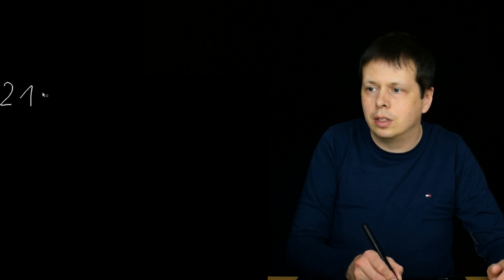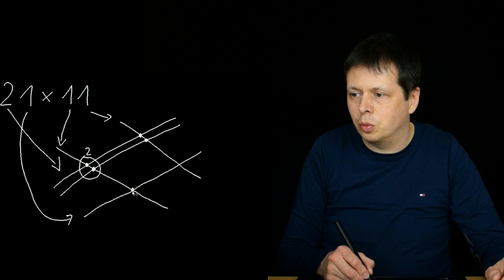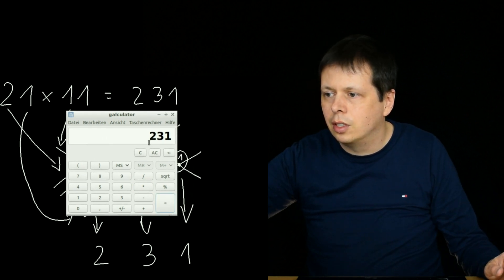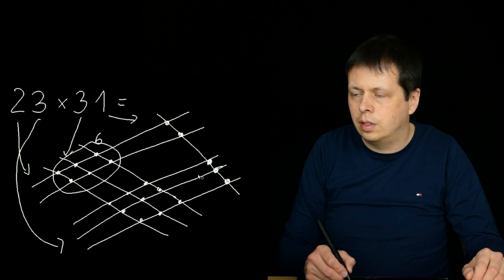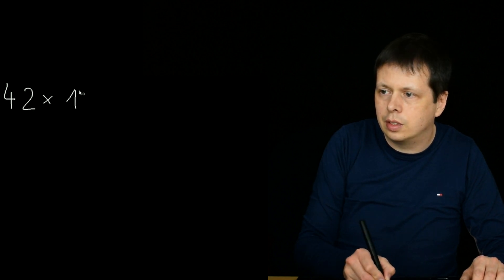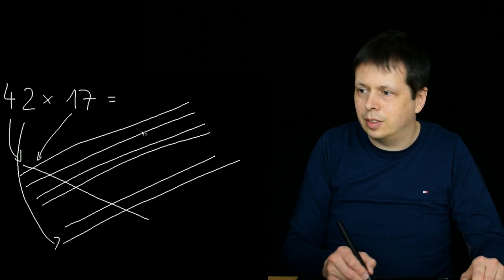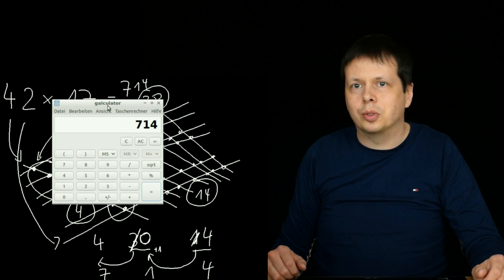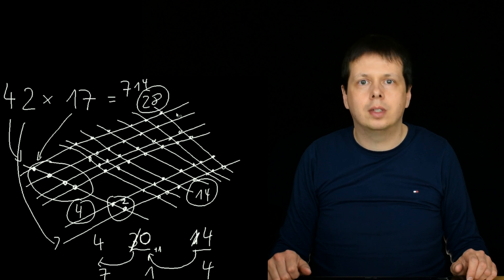ASMR Math Lesson - Multiply Using Lines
Please note: This is an intentional ASMR video. I recommend to use headphones.
I can't guarantee the correct pronunciation of 'the' ... and other words :-)

Thanks Alexandra, CF, Jeff, Keith, Mike, Ørjan, Ross, Trade, Troy and the others!
You guys are great!

☞ BTC    : 1CvxrFUkQ5zNfngsix9hXjFpF4Grrx97XL
☞ ETH    : 0x52A1946229aE4250CB3724eaBa597783eC8d77C1